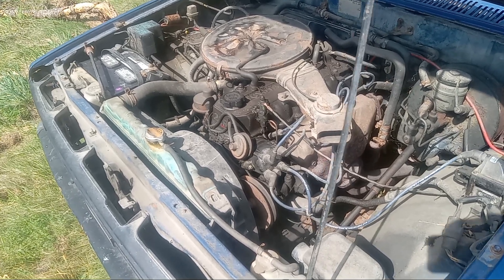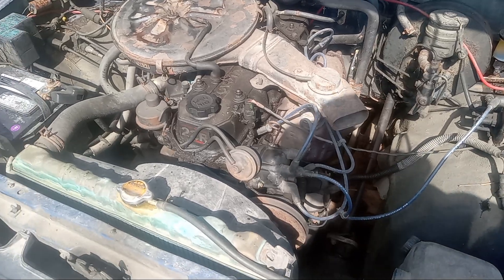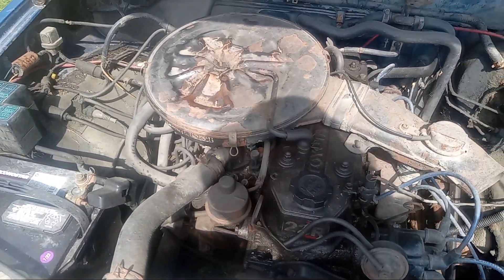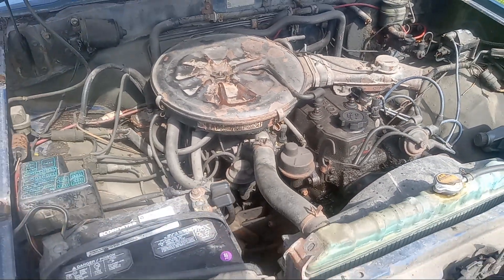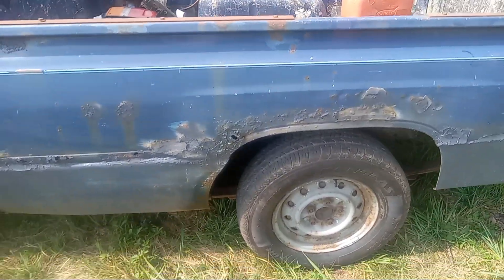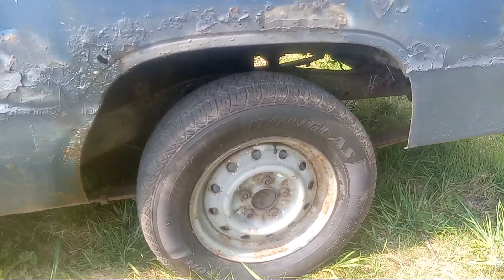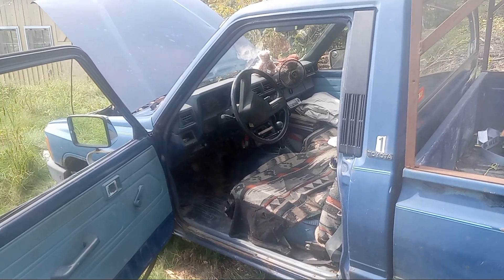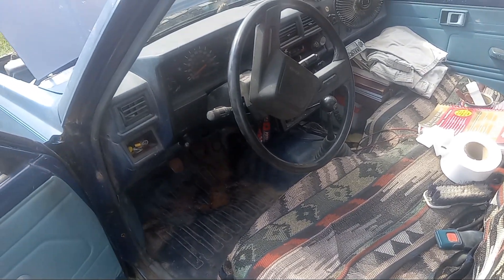remember the 22r toyota engine,5 speed transmission...!?